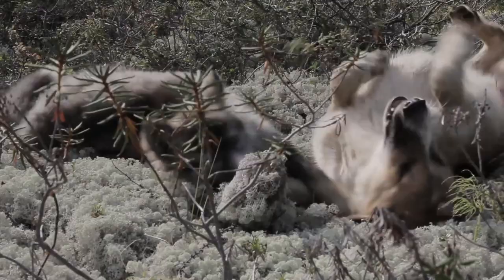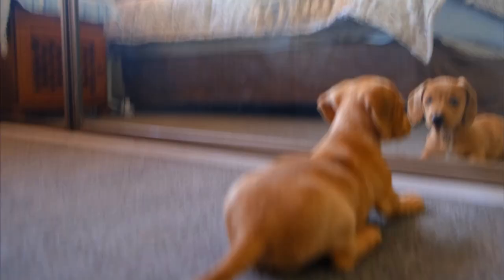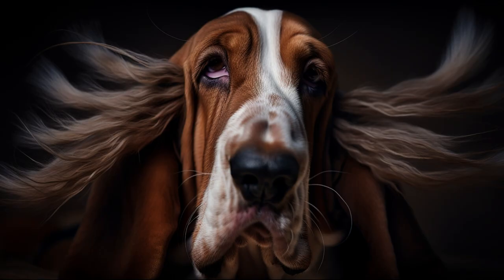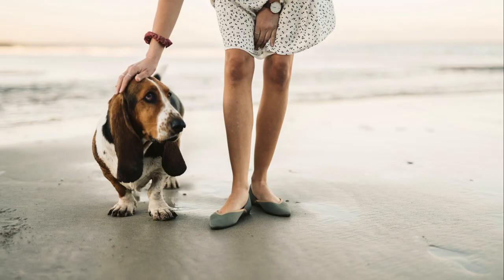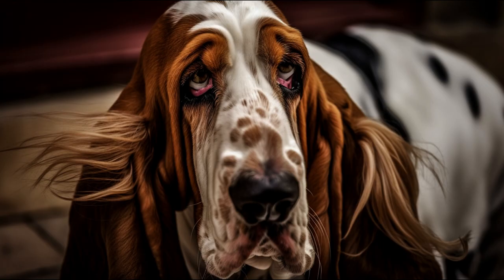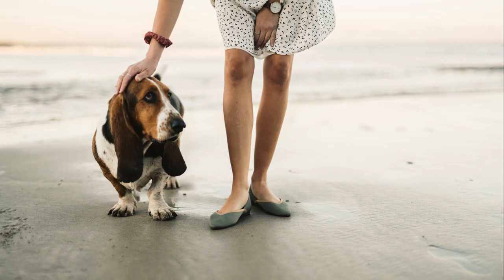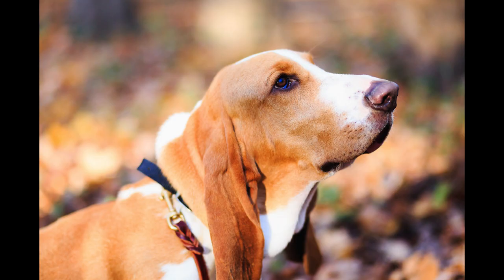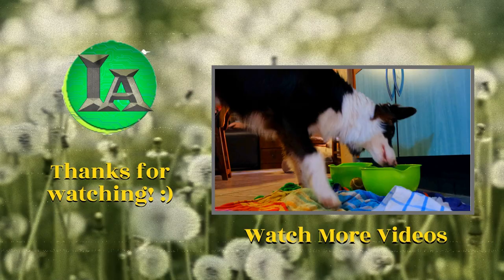Basset Hound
For this video we have asked the great artificial intelligence about this awesome dog, the Border Collie.

All the information in this channel is obtained through artificial intelligence. Artificial intelligence does not know everything so there may be wrong information. The videos of this channel should not be taken as informative videos but rather as a test of what artificial intelligence can do with information.

The videos and images that appear in these videos are obtained through free content pages so sometimes they are scarce, can be repeated and do not have to match the topic being discussed.

Thank you for viewing InfoIA.